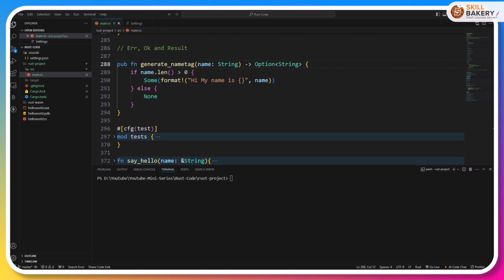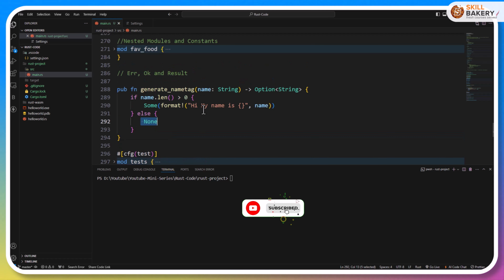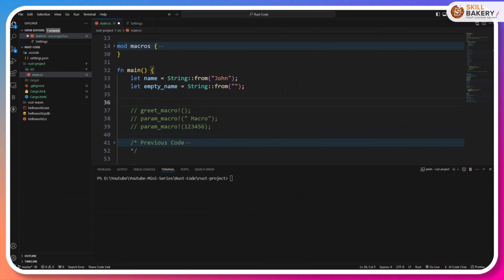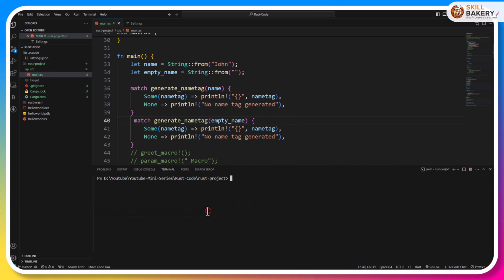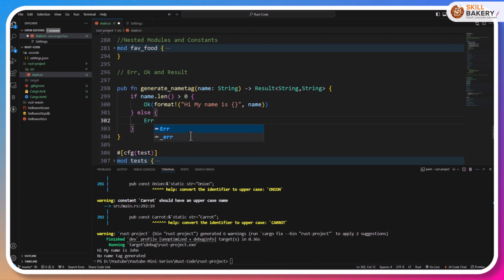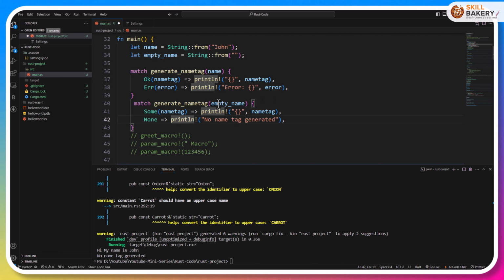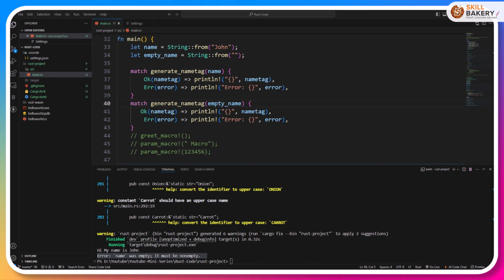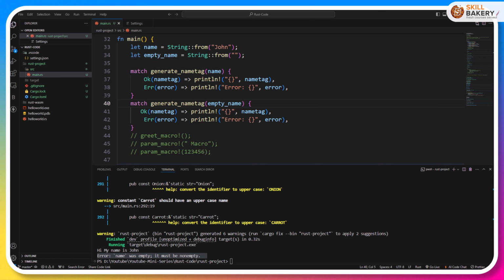Developers : 39-Handling Option and Result Return Types in Rust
💻 Handling Option and Result Return Types in Rust 💻

In Rust, the Option and Result types are essential for managing errors and optional values, as Rust does not have exceptions. The Option type is used for values that can either be Some(T) or None, while the Result type is used for functions that can either return a success (Ok(T)) or an error (Err(E)). Learning how to effectively handle these return types through pattern matching, methods like .unwrap(), .map(), .and_then(), and best practices ensures your Rust code remains safe, concise, and free of runtime errors. By mastering Option and Result, you can handle complex logic with clarity and maintain code reliability.

📋 In this video, you’ll learn:

    How to define and work with Option and Result types
    The power of pattern matching to handle different outcomes safely
    Methods like unwrap(), map(), and and_then() for concise error handling

Mastering these return types will make your Rust code safer, more robust, and free of runtime errors. 🚀